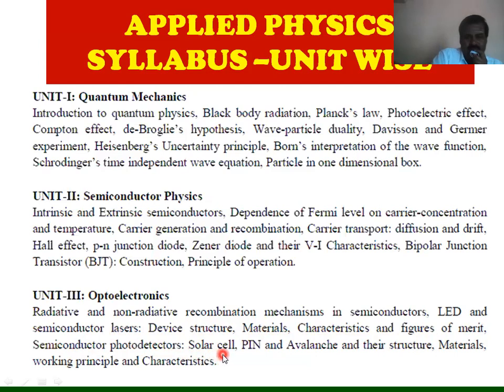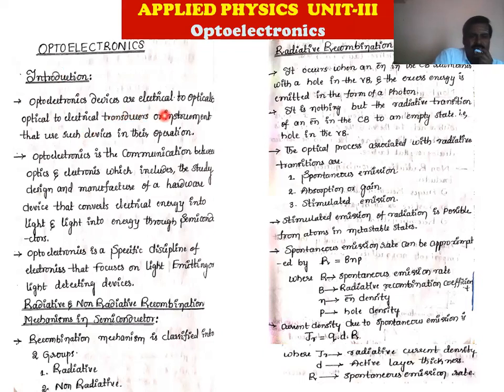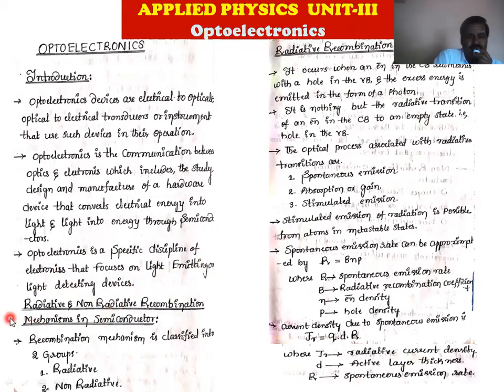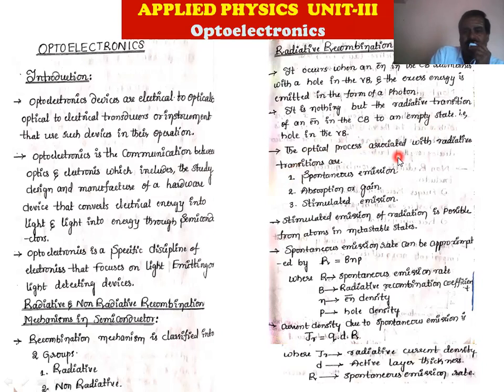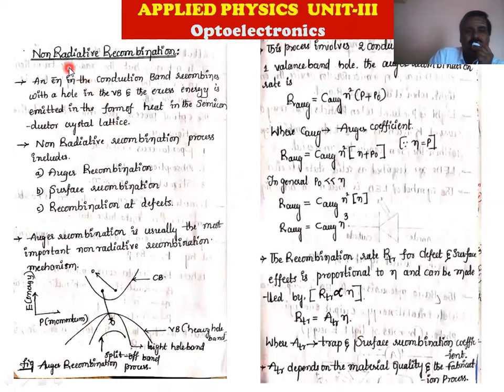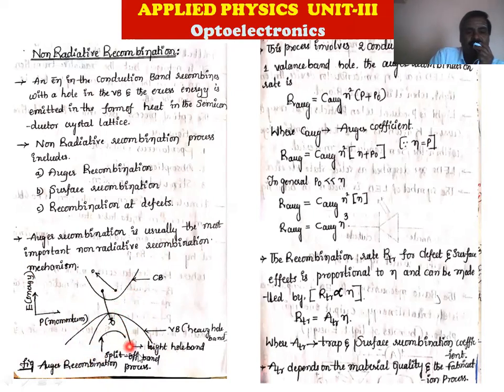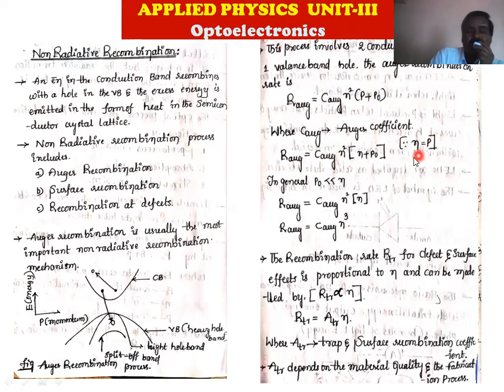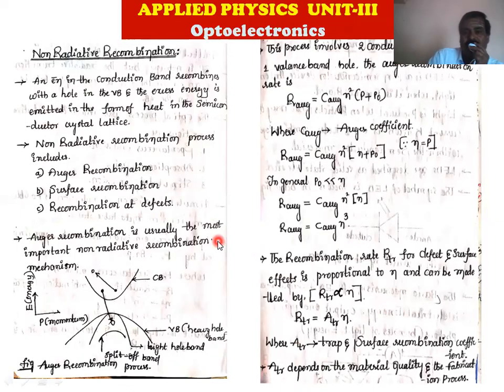APPLIED PHYSICS UNIT- III |Optoelectronics 3L-1|By Dr.Sanjeev Kumar